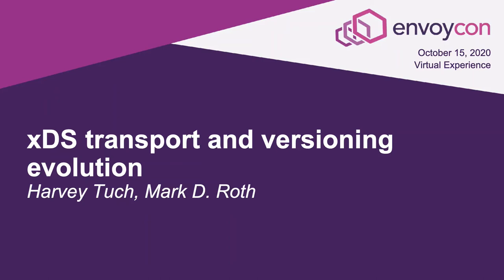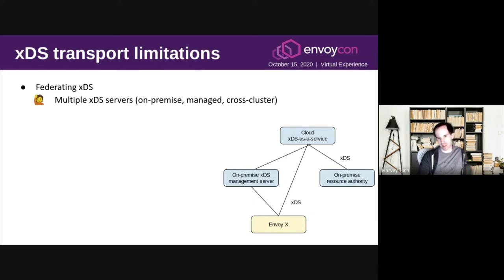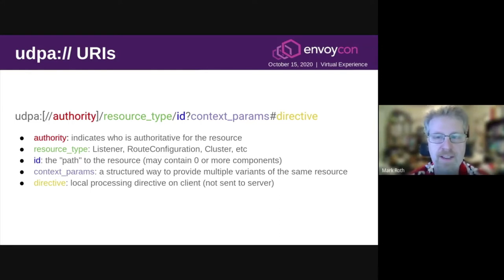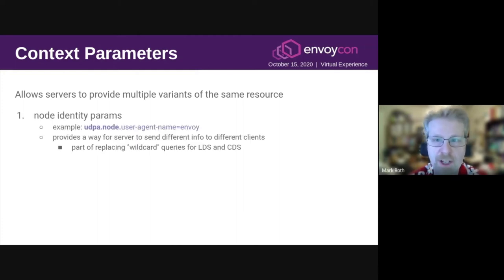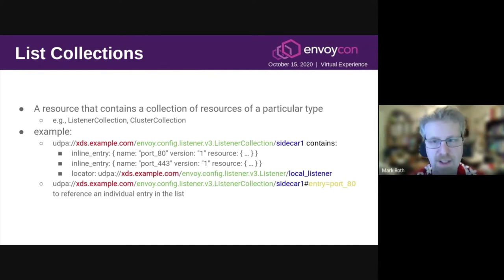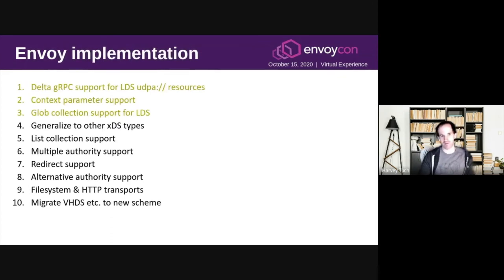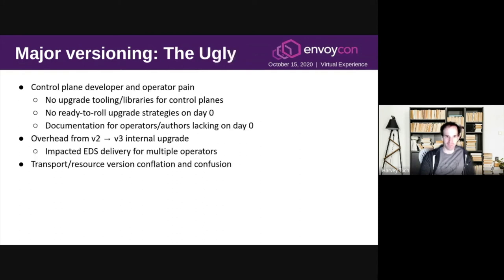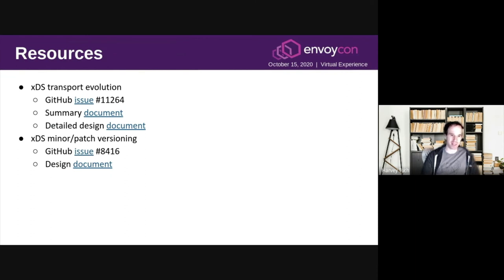xDS transport and versioning evolution - Harvey Tuch, Mark D. Roth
Envoy’s xDS APIs are the foundation for its control plane ecosystem. We are in the process of evolving them towards the Universal Data Plane API (UDPA), supporting clients beyond Envoy (e.g. Google’s gRPC libraries). We also continue to improve support for versioning in xDS and are following on from last year's introduction of major versions with minor/patch versions.

In the first part of this talk, we will dive into UDPA. We will focus on the next steps in the xDS transport protocol evolution. We will provide an introduction to a new URI-centric resource naming scheme and how this will allow for transport simplifications and elimination of technical debt in both Envoy and the control plane. We will also cover advanced use cases, such as federation, caching, control plane scalability and reliability wins.

In the second part of this talk, we will provide a recap on Envoy's existing API versioning story and discuss the implementation of minor/patch versioning for xDS resources. This incremental strategy is the plan-of-record for xDS, managing the trade-off between Envoy/xDS technical debt and control plane complexity/implementation cost.